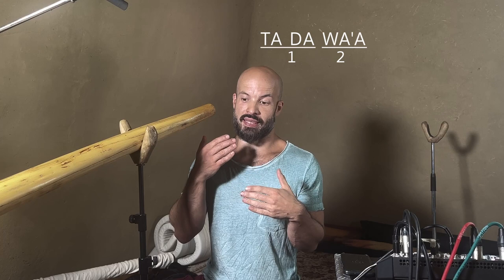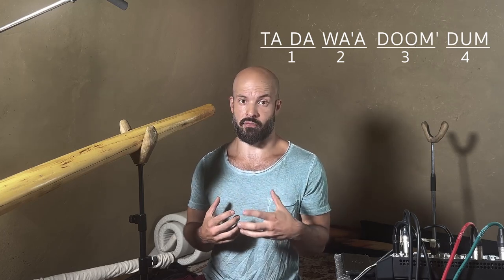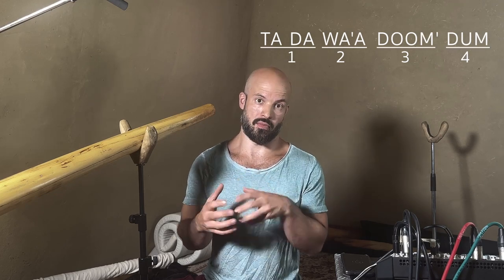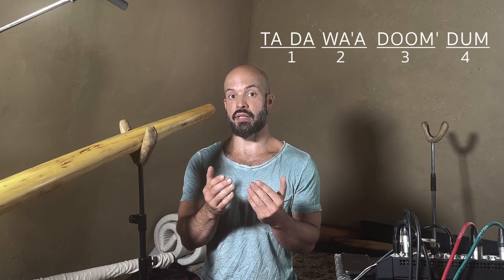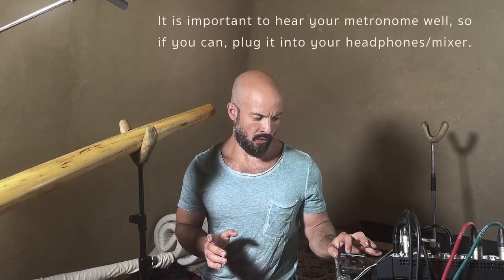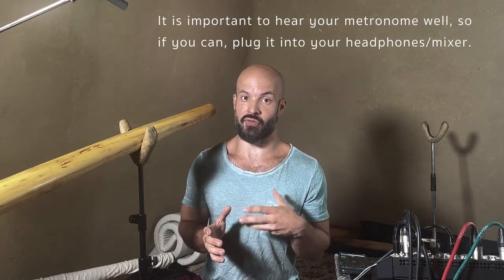Simple single pull double push didgeridoo exercise (beginner/intermediate)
Didgeridoo wonderers of the world, hereby I offer you an exercise which is so simple that almost every didgeridoo beginner can play it, but it can be scaled so that almost no one can play it. I recommend you aim for something in between and publish the video of what you came up with.

If you are looking for a super high quality didgeridoo that will inspire you on your journey, why don't you check here:

Spiral out, keep didging!

Du